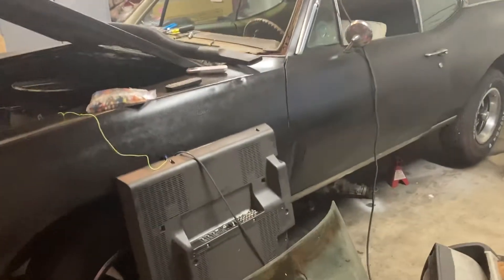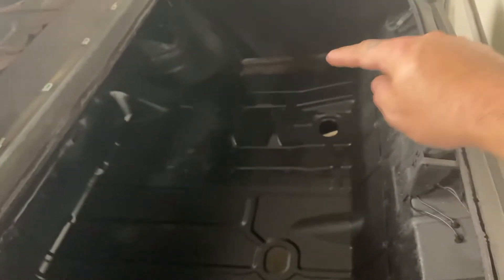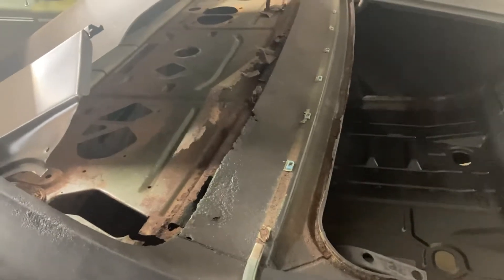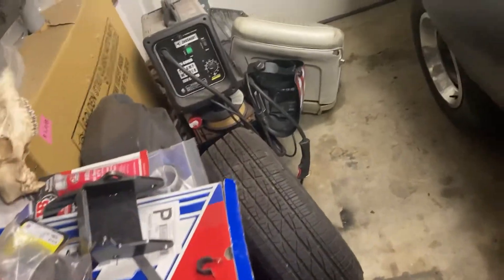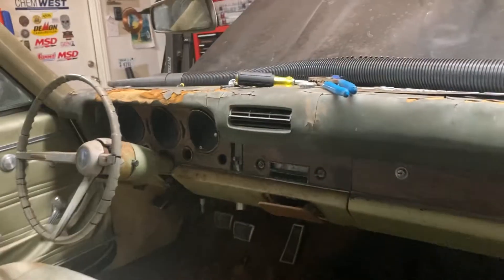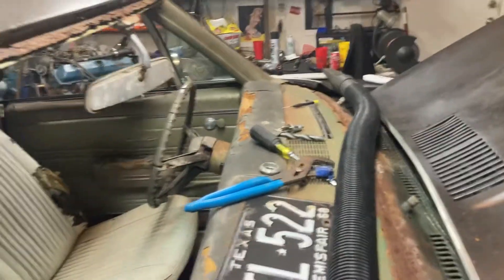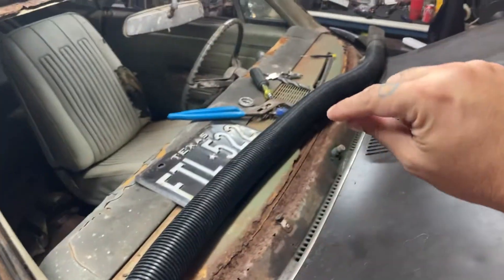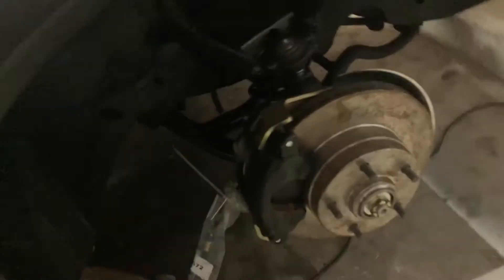1968 GTO 4 SPEED JUNKYARD TO REGISTERED PROGRESS. NEW METAL